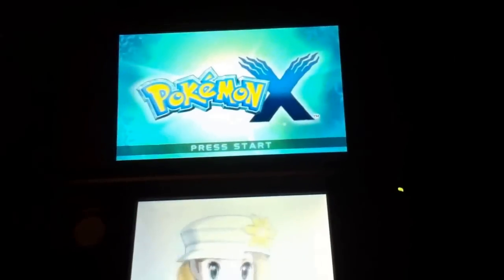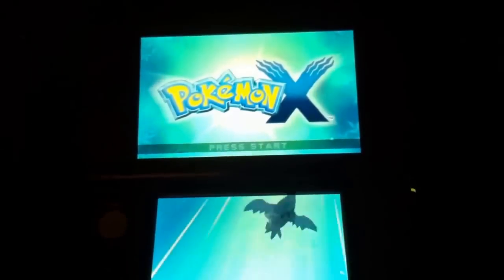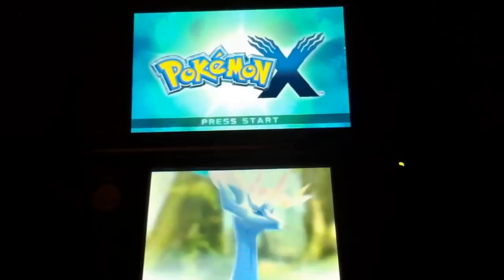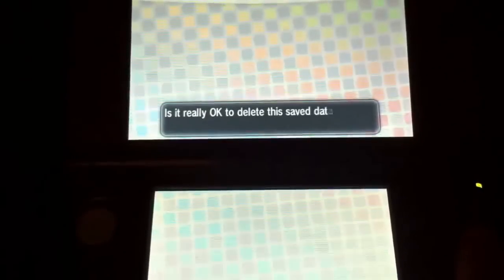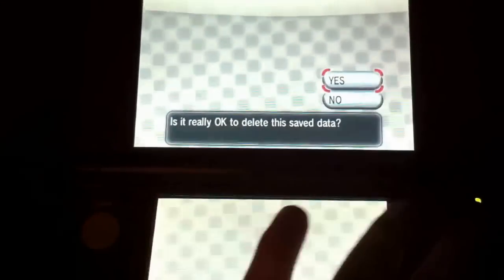How to delete saved data on Pokemon X and Y